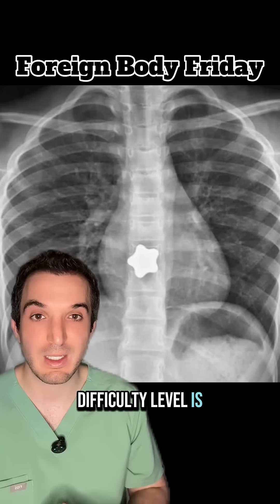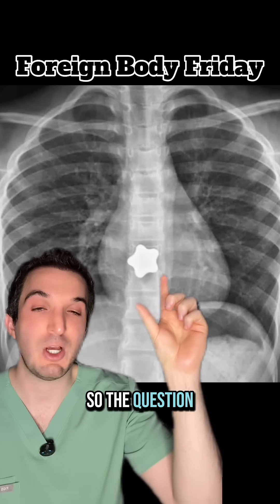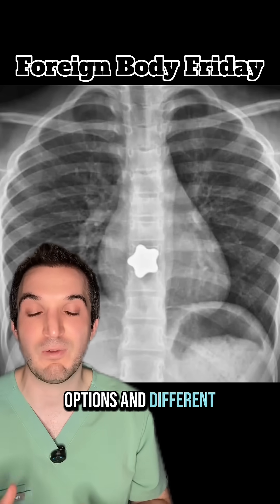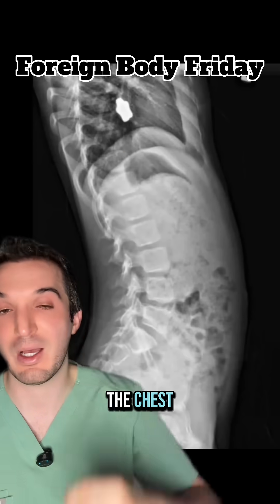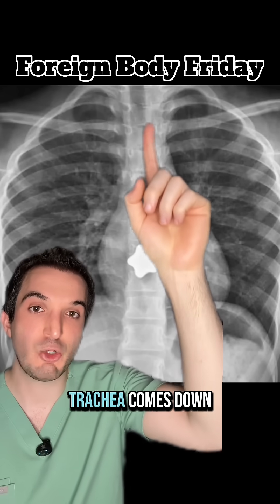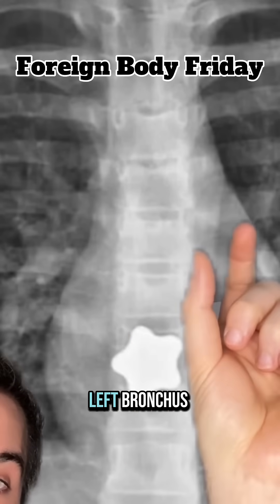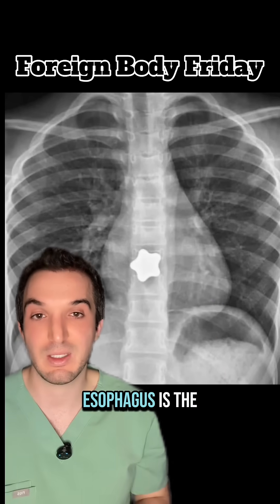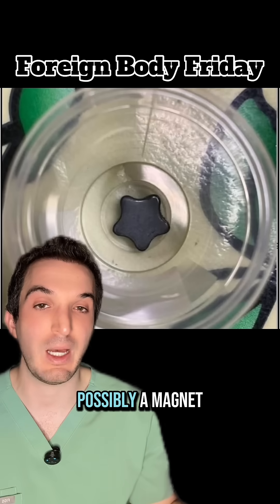Is the ⭐️ in the airway or esophagus?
An educational foreignbodyfriday. _________________________________